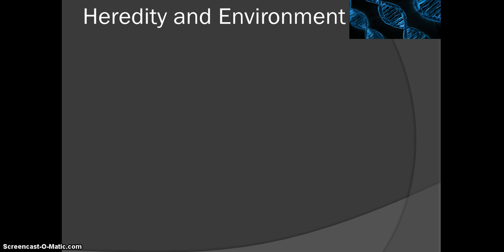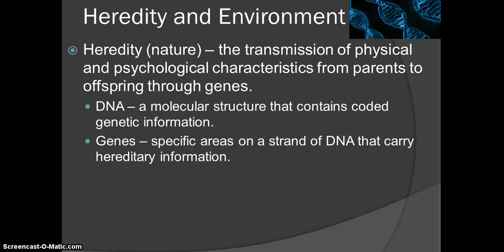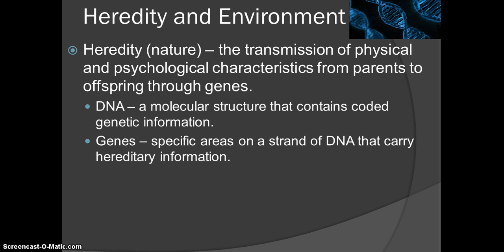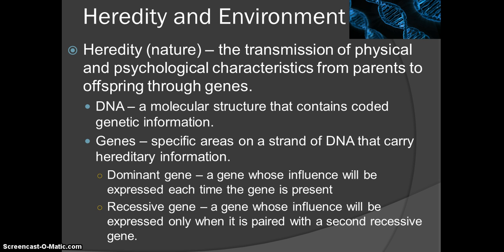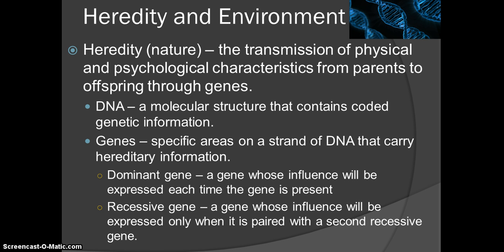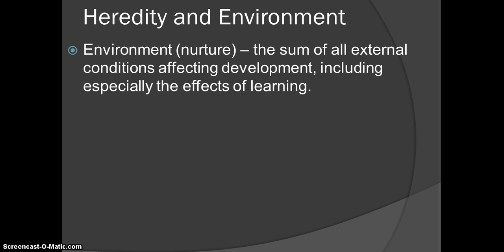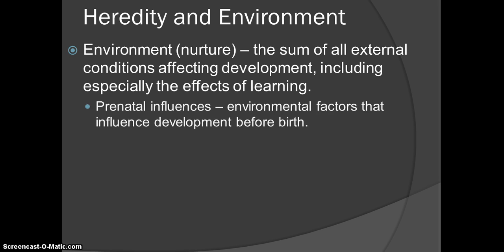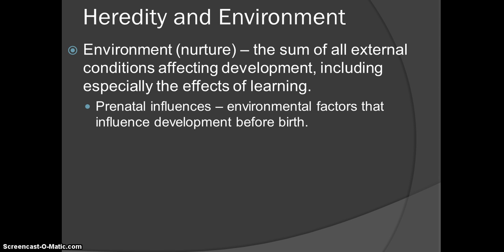Cognitive, Biological Development - Part 1